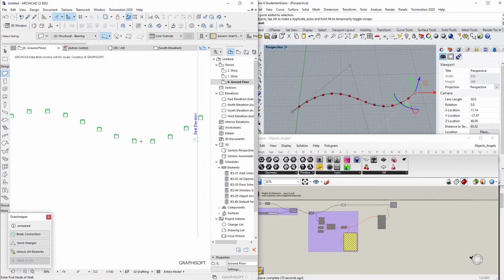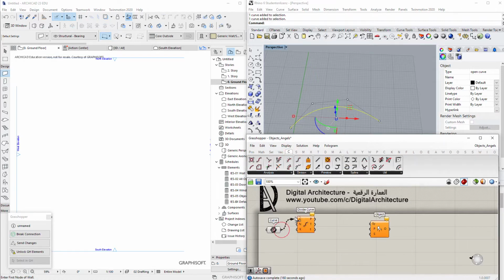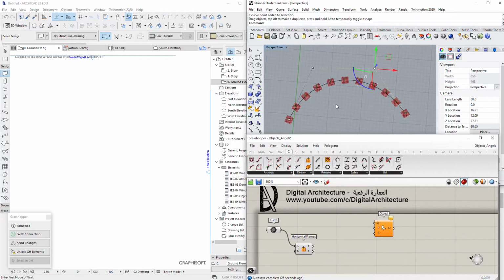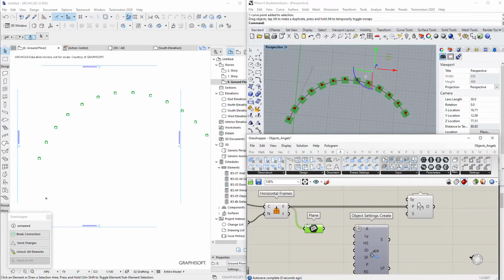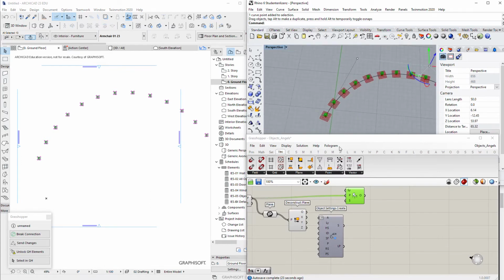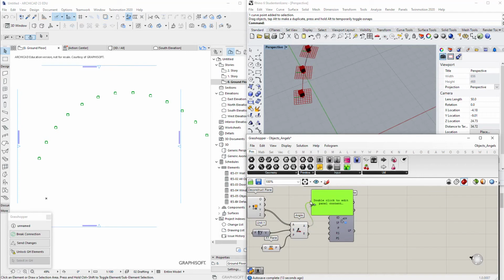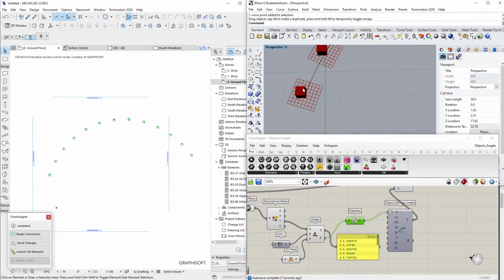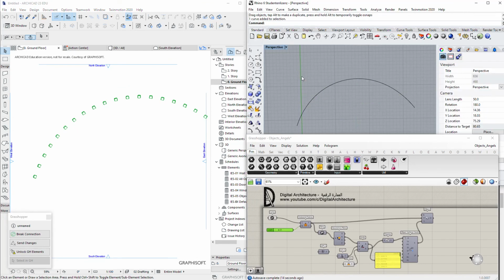Archicad-GH: Rotate objects in Archicad based on a line from grasshopper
In this video we will see how we can control diffrent angels of objects based on line. This is helpful when dealing with arrangment of objects like facade elements or chairs in circular halls.

If you have any question don't hesitate to post it in the comments below.